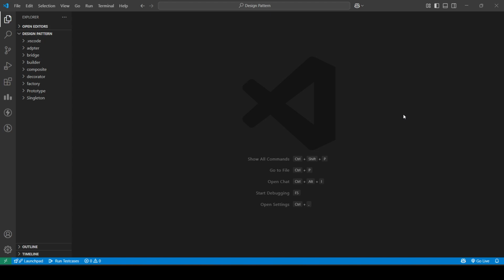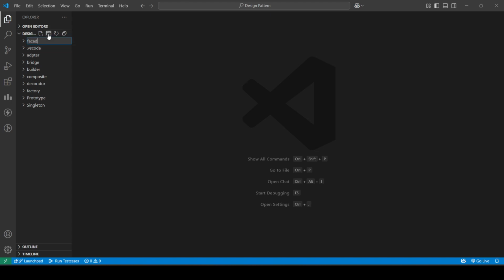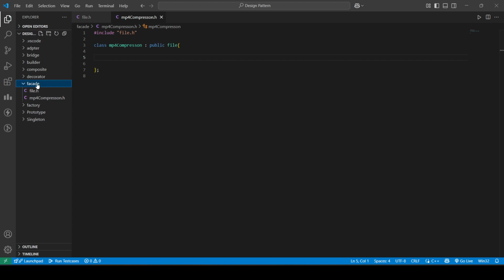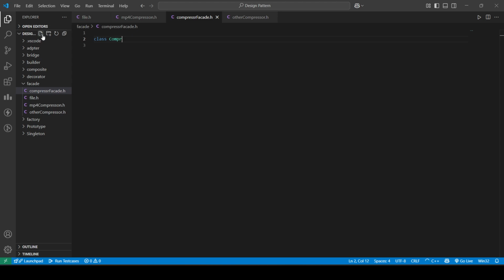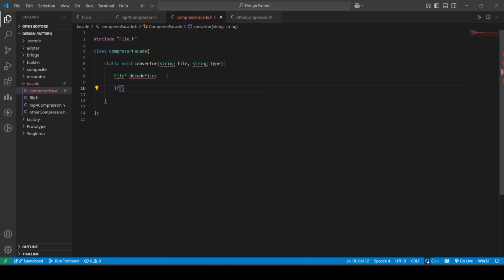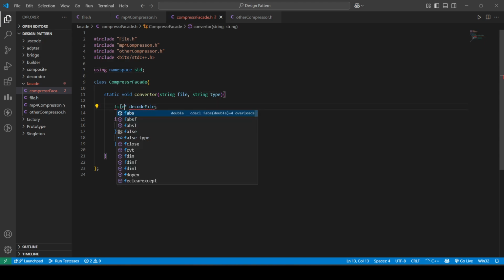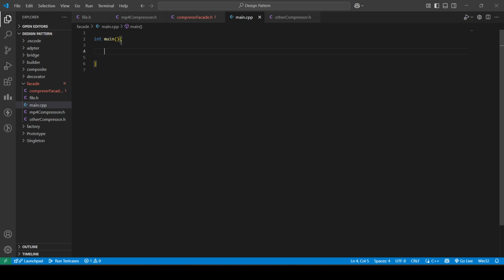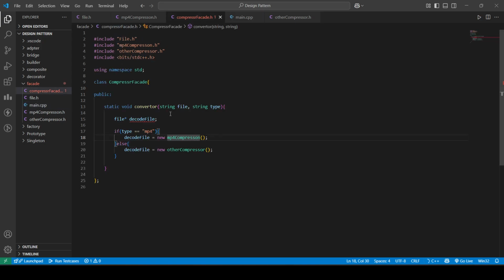The Facade Pattern Explained and Implemented | Structural Design Patterns | Asim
In the previous video of this series we discussed and implemented the Decorator pattern. So, as a follow-up we tackle today the Facade Pattern. If you haven’t watched our previous upload or have no idea what the Decorator Pattern is, I suggest you take a look at the video linked down below before proceeding with this one.